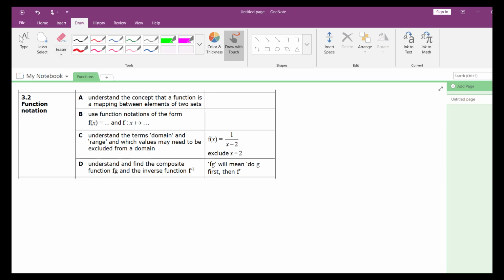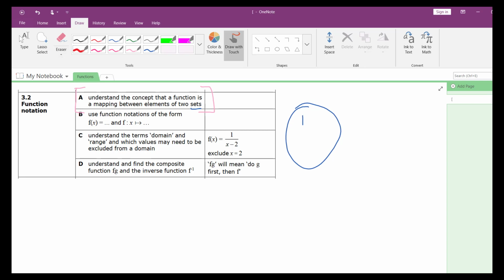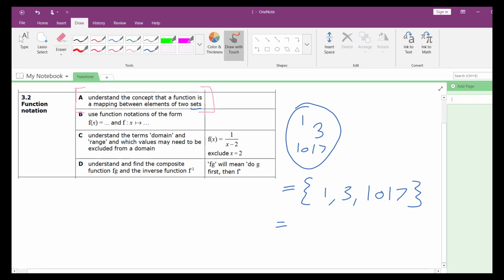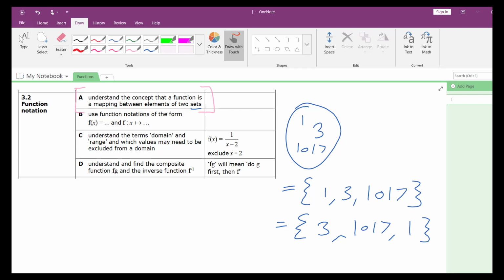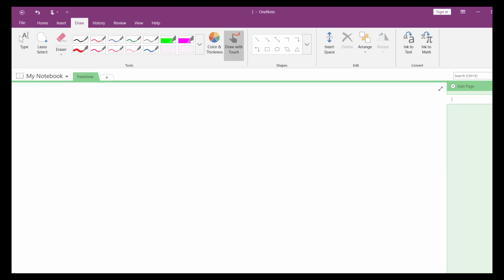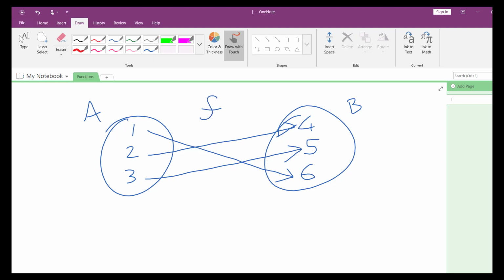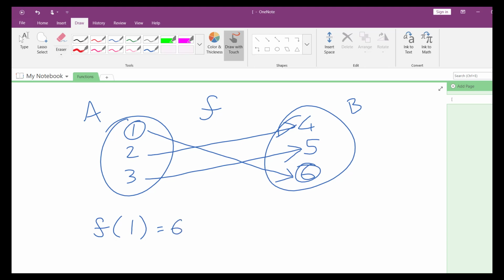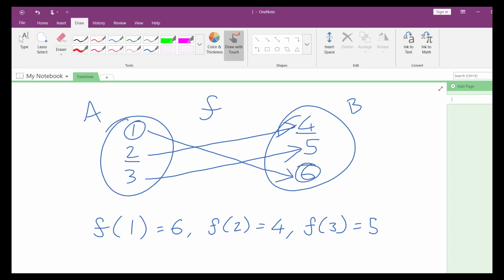IGCSE Maths: Introducing Functions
In this mind-boggling episode of GCSE maths we introduce functions as a mapping between two sets. :)